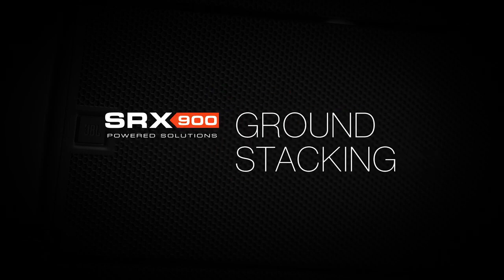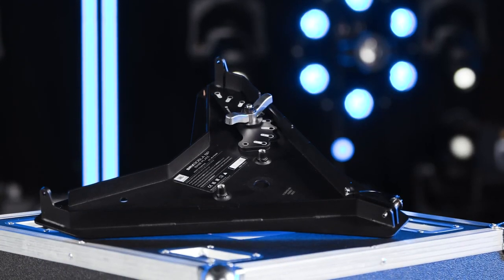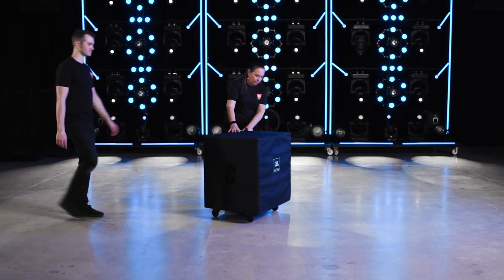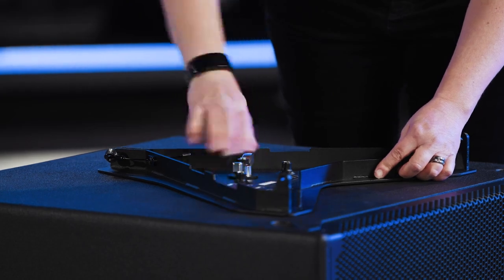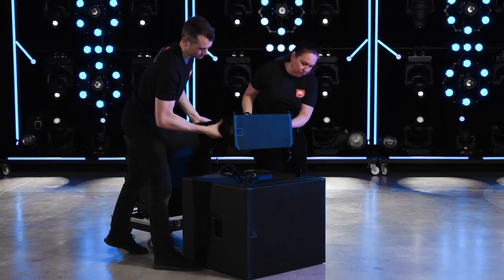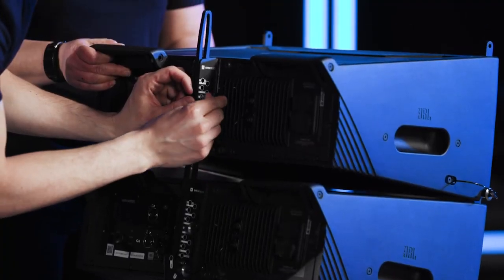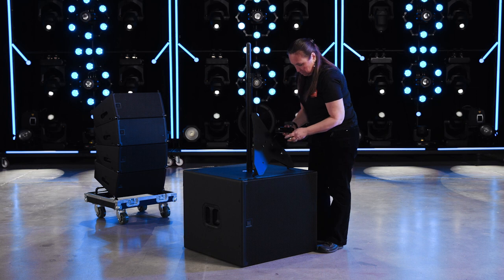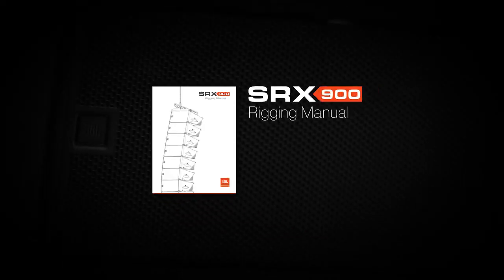JBL Professional SRX900 Series Groundstacking Tutorial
To jest "groundstacking tutorial" dla serii JBL Professional SRX900, która obejmuje podwójne 6,5-calowe i podwójne 10-calowe zasilane liniowe zestawy głośnikowe oraz 18-calowe i podwójne 18-calowe zasilane subwoofery. Ponieważ systemy te są skalowalne, użytkownicy mogą zacząć od niewielkiej inwestycji i rozbudowywać je w miarę upływu czasu.

Wszystkie modele SRX900 bezproblemowo współpracują z innymi touringowymi systemami PA od JBL Professional. Niezależnie od tego, czy rozbudowujesz swój magazyn sprzętu, czy budujesz nowy system od podstaw, możesz polegać na zasilanych matrycach liniowych JBL serii SRX900, które dostarczą moc i wydajność, jakiej oczekujesz od lidera w dziedzinie profesjonalnych technologii nagłośnieniowych.

Ta rodzina nowej generacji zasilanych matryc liniowych i subwooferów jest odpowiedzią na rosnące zapotrzebowanie na skalowalne, małe i średnie profesjonalne rozwiązania nagłośnieniowe dla firm rentalowych, stałych instalacji oraz muzyków poszukujących najlepszego połączenia wydajności i przenośności. Więcej informacji znajdziesz na naszej stronie stronie